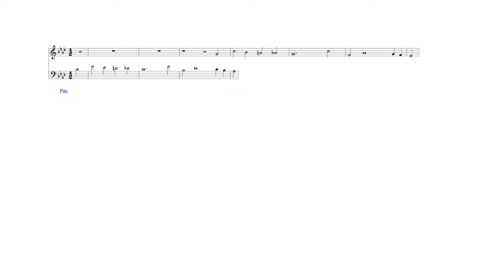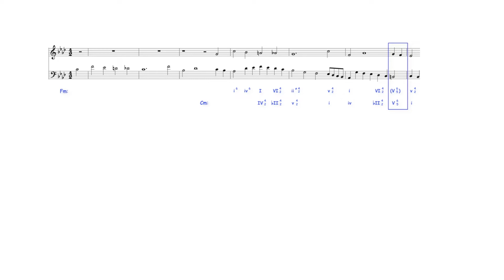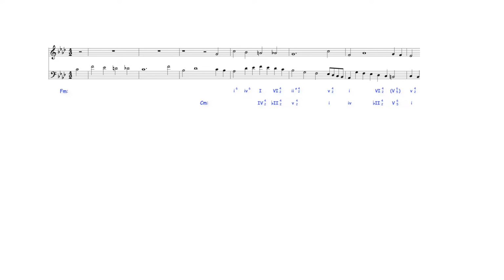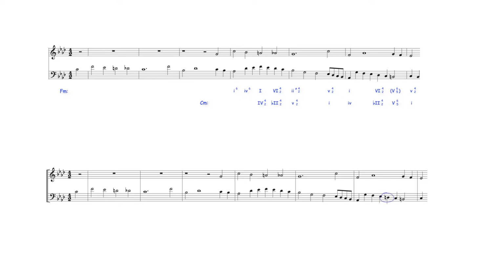Possible Exposition Using the First of Gedalge's Fugue Subjects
A possible exposition using André Gedalge's 1st fugue subject from the list of 231 in his 'Treatise of the Fugue'